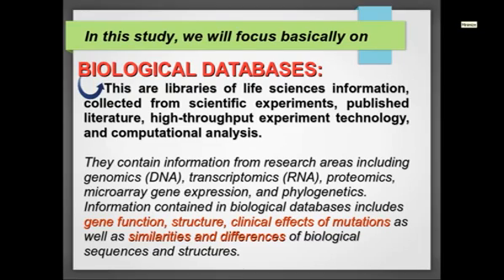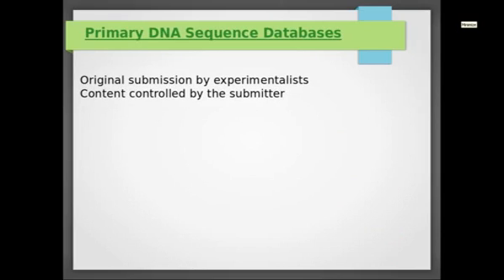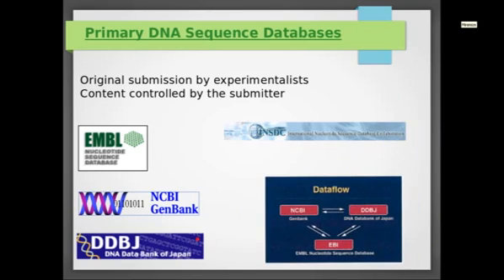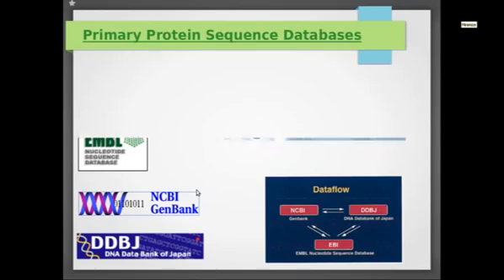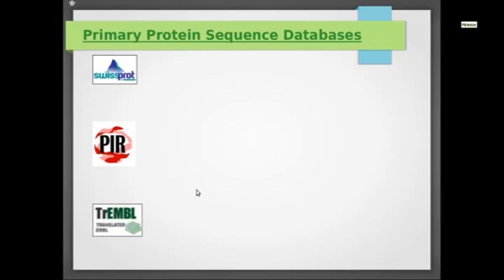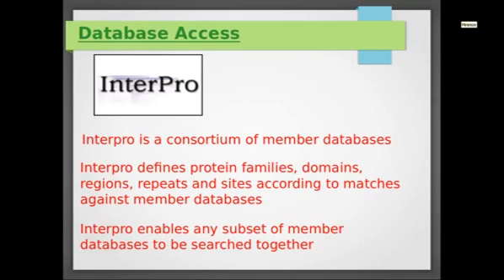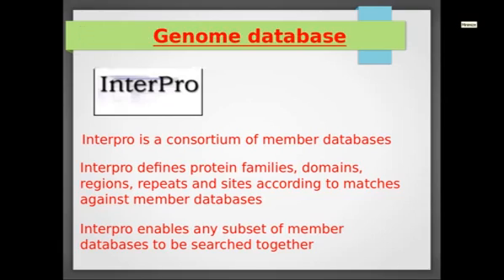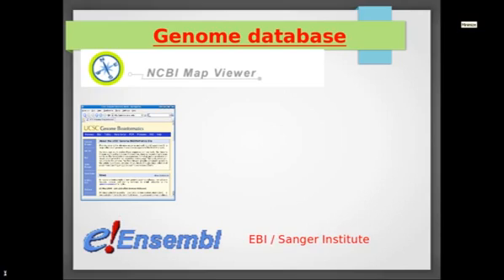Introduction to Genomic Database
A detailed explanation on what biological (Genomic) Database is all About...